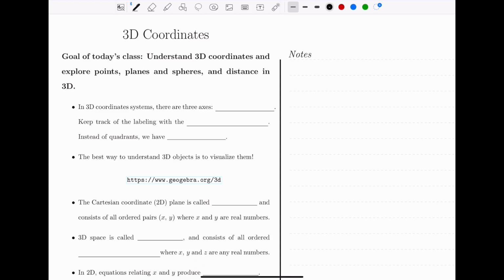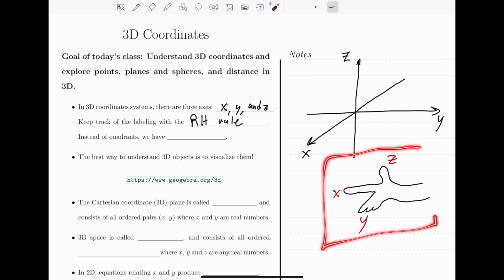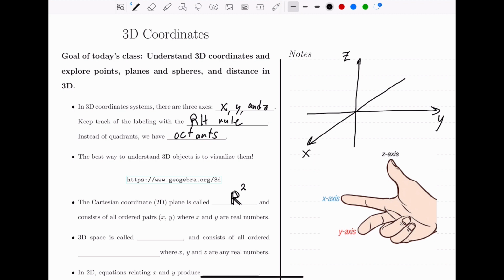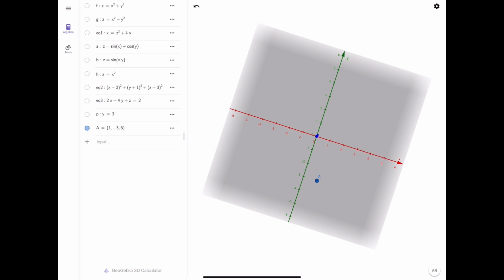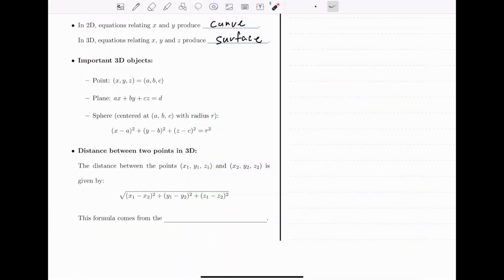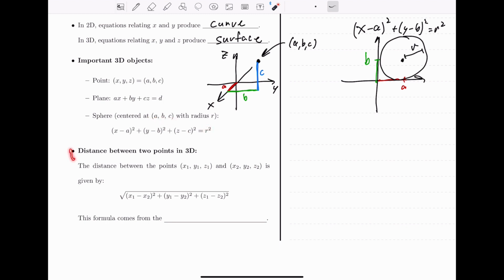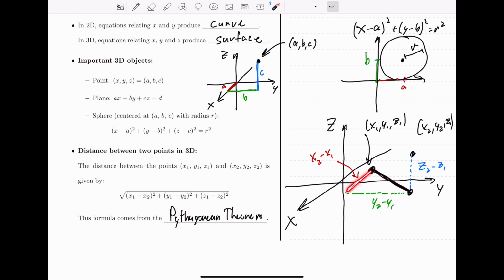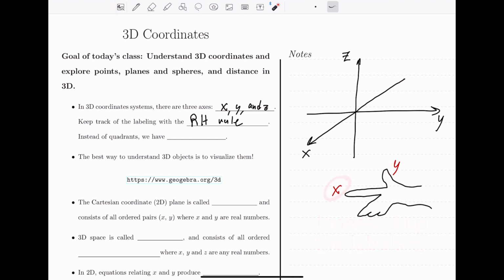3D Coordinates Part 1